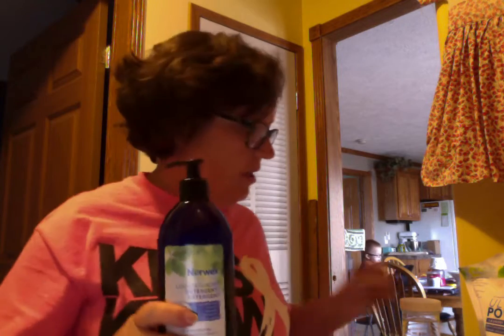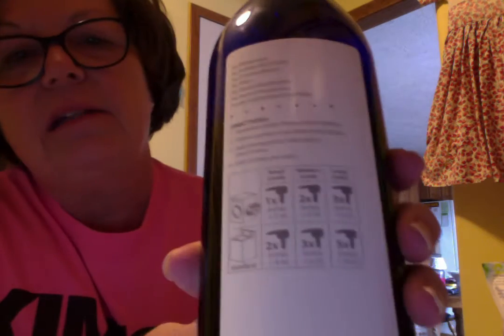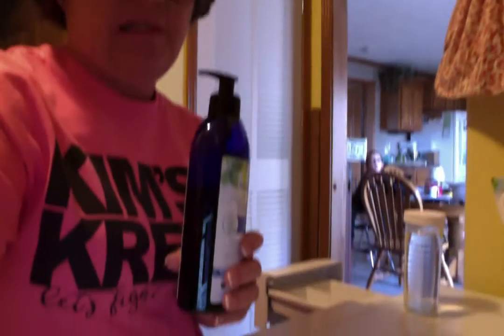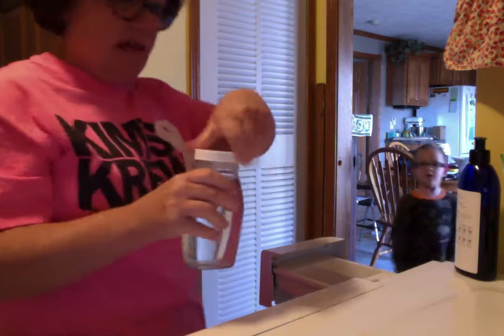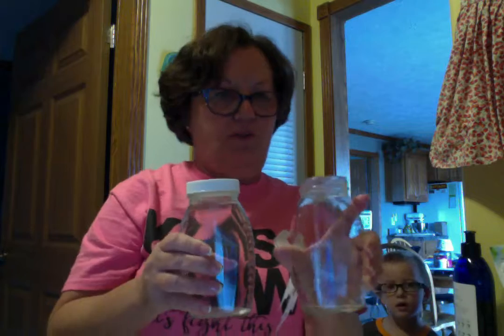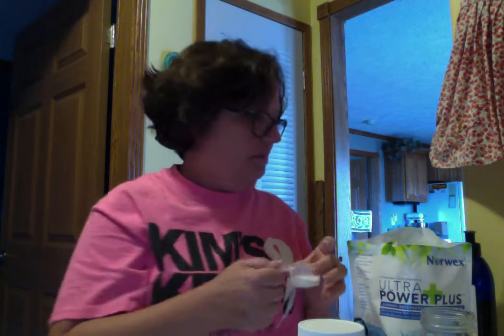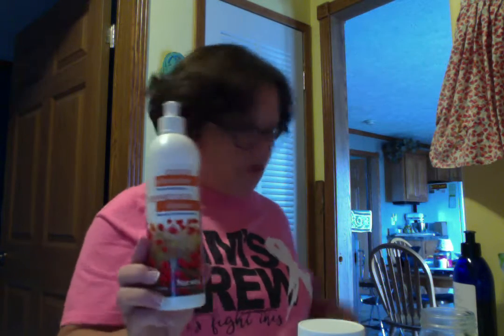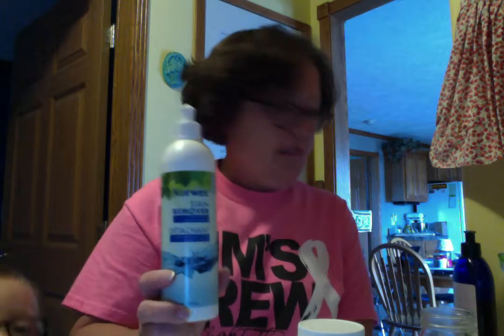LaundryDemo November 2017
Quick demo on using Norwex Ultra Power Plus and new Liquid Laundry Detergent.